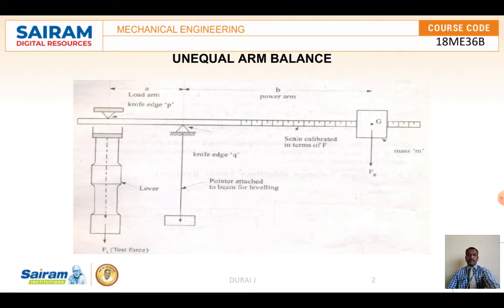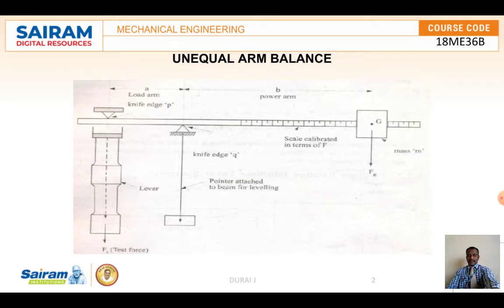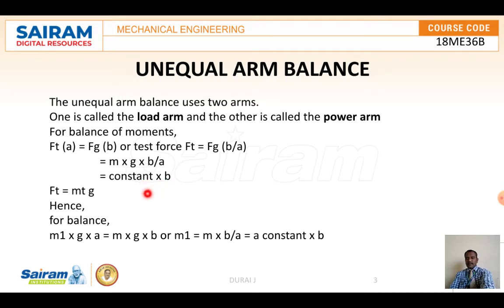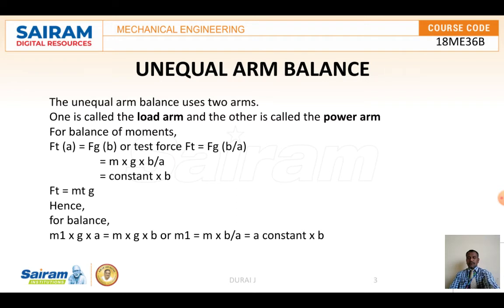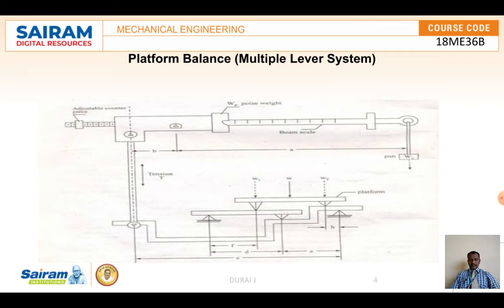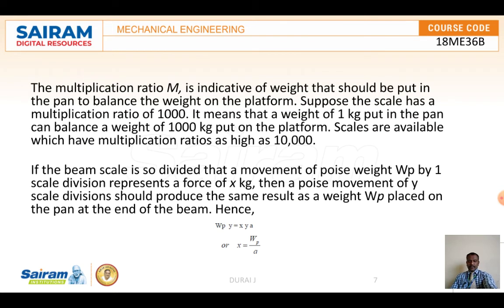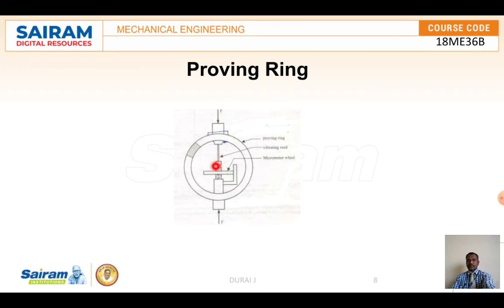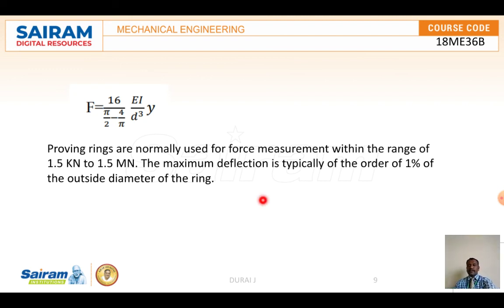lecture video 2 _18ME36B_Module 5_ Measurement of force, torque, pressure_Durai J